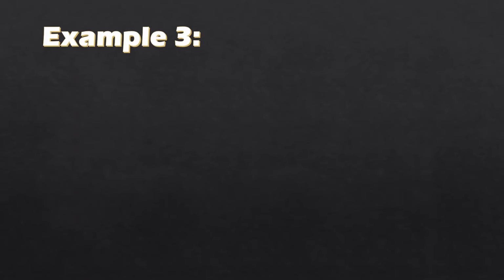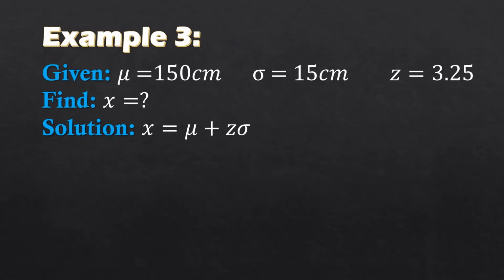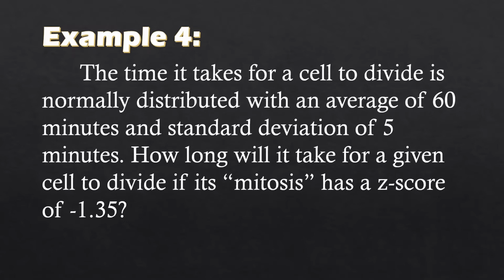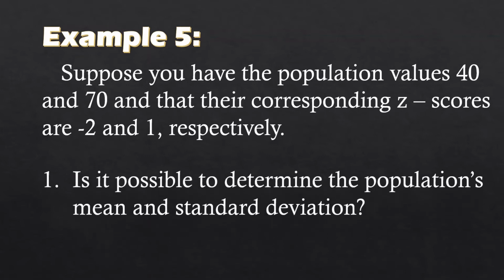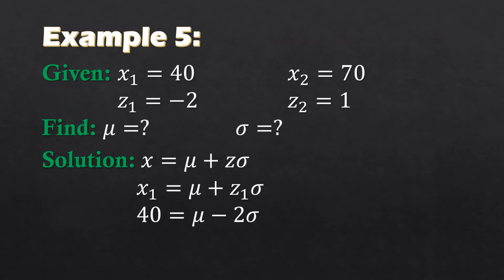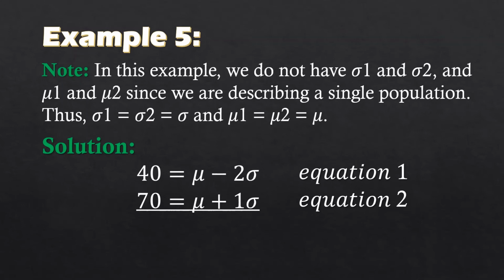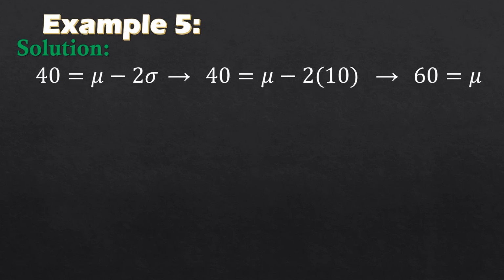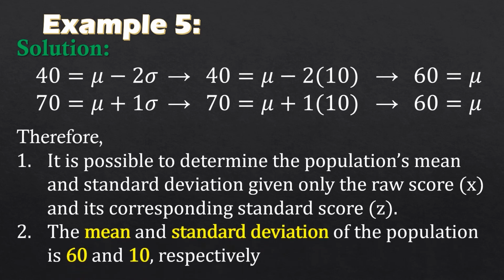Lesson 7 | CONVERTING A NORMAL RANDOM VARIABLE TO A STANDARD NORMAL VARIABLE AND VICE-VERSA (2/2)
This video lesson will help students to distinguish a raw score (x) and the standard score (z),  express normal random variable (x) as a standard normal variable (z) and vice-versa, and apply the concepts of normal random and standard normal variables in solving real-life problems.